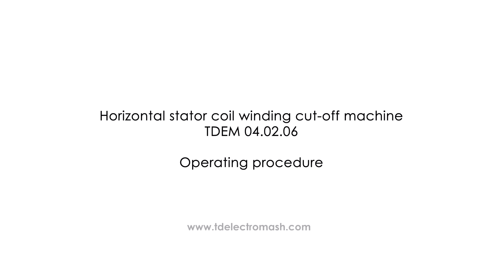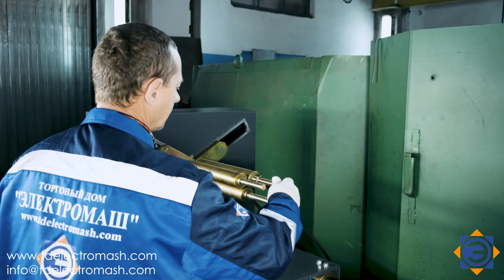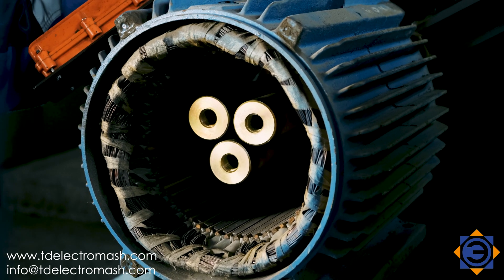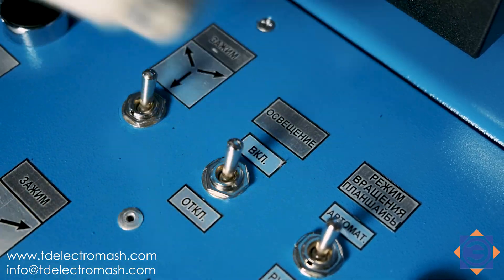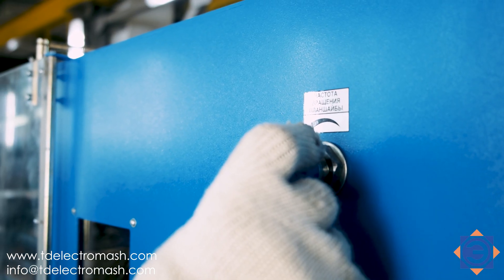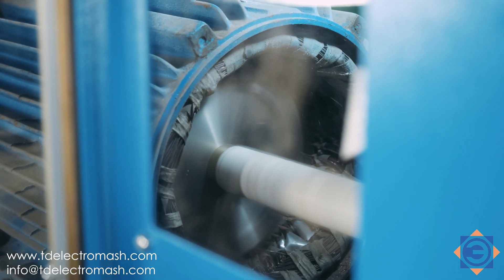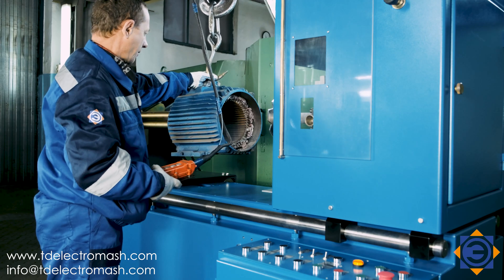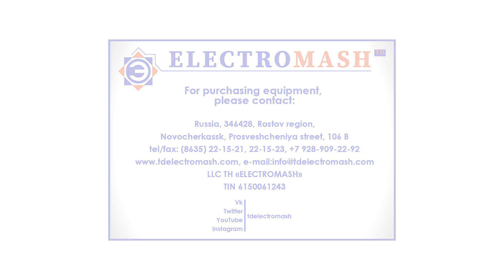Horizontal stator coil winding cut off machine TDEM 04.02.06. Operating procedure (TH "ELECTROMASH")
Horizontal stator coil winding cut-off machine TDEM 04.02.06.

Operating procedure.

Trimming the frontal parts of the electric motor windings is done with reinforced cut-off wheels or cutters, which are included in the delivery set.
After switching on the air compressor station, move the tailstock to the left so that the stator to be trimmed can be lowered freely between the spindle and the clamping jaws.
Bring the clamping jaws together. To work with stators with a small center radius, it is necessary to install a set of cam bits on the clamping jaws that are included in the delivery set.
Insert the clamping jaws into the stator by moving the tailstock to the right.
Clamp the stator on to the jaws while pressing the switch button. Make sure the pressure control lever is in the down position. Before clamping, the inside of the stator must be equal distance from the tailstock jaws. Otherwise, uniform clamping force will not be achieved.
Setting the pressure control lever forward, turns on the automatic maintenance of the stator clamping force on the jaws.
Turning the screw for moving the compound rest, using the socket wrench that is included in the delivery set, set the cutter to a position that does not prevent the stator from sliding onto the spindle.
Select and install the required cut-off wheel size.
By moving the tailstock, push the stator onto the spindle (cutter) so that the cutter is located at a certain distance from the stator (iron) magnetic circuit.
Pressing the labeled button, support the stator frame legs with the adjustable stop.
Turn on lighting.
Flip-out the protective screen.
Switch on the spindle motor.
Moving the compound rest by turning the screw, make the cutter penetrate to the required depth.
By adjusting the rotation control dial, set the minimum spindle faceplate rotation frequency and turn on the spindle faceplate rotation drive.  The rotational speed of the spindle faceplate is adjustable within the range of 0-1.2 rpm. Rotation of the spindle faceplate should be counterclockwise ("faceplate-working mode" button). Rotation of the faceplate clockwise ("faceplate-repair mode" button) is only carried out when setting up the machine.
After the automatic stop of the spindle faceplate rotation, turn off the spindle motor.
Move the tailstock to left.
Switch off the mode of the automatic maintenance of the stator clamping force on the jaws with the control lever.
Unclench the stator.
Remove the stator from the machine using a lifting mechanism.

Taking into account an individual approach to each of our orders, LLC TRADING HOUSE "ELECTROMASH" will consider your terms of reference for the manufacture of machine tools and other electrical repair equipment with different parameters from those proposed on our taking into consideration various climate environments, including tropical climate.

The equipment supplier for mechanization, repair process automation and testing of electric motors, "ELECTROMASH" TRADING HOUSE.

"ELECTROMASH" TRADING HOUSE - Your reliable choice!